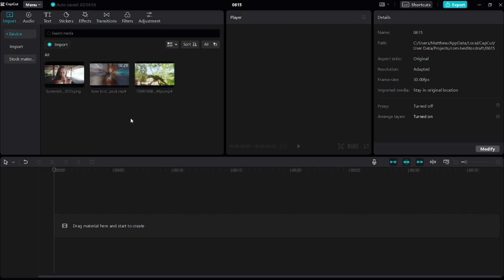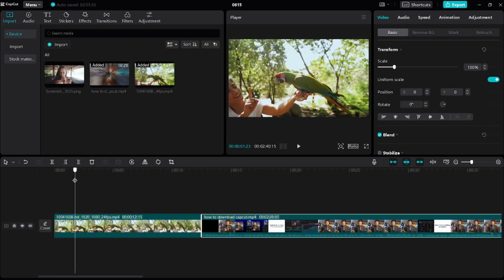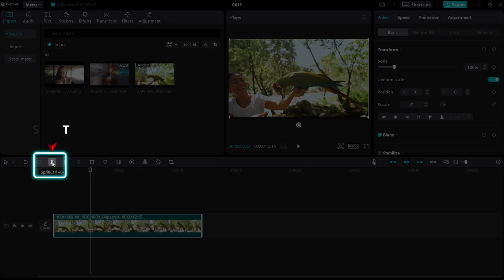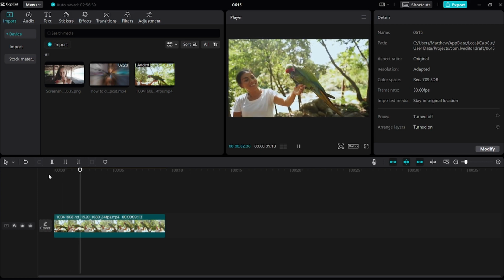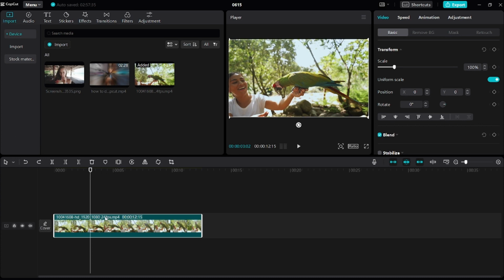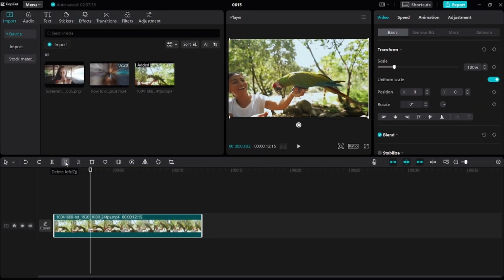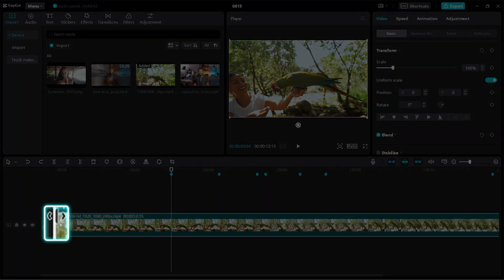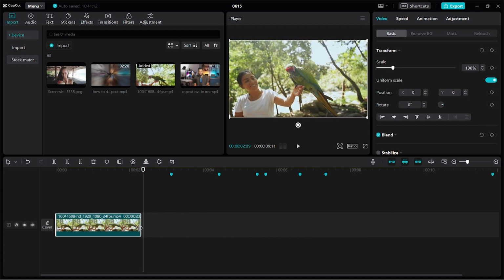How to Add and Trim Clips in CapCut Desktop (Mac & Windows)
After importing your clips to the media library in the CapCut desktop app, you need to add them to your timeline to create a video. I'll show you how to do that in a minute.